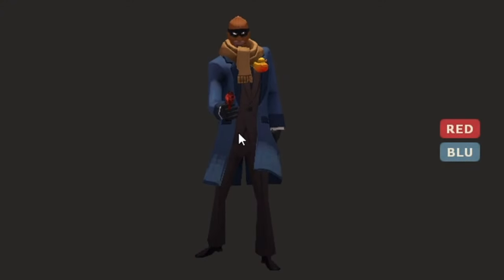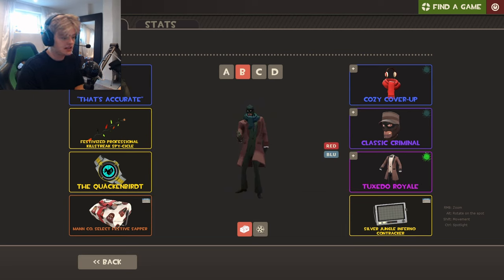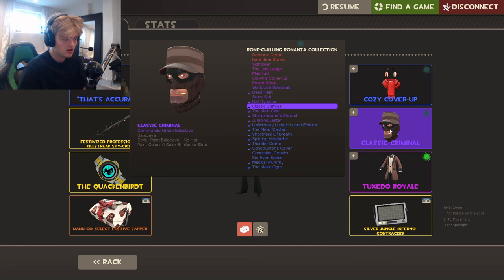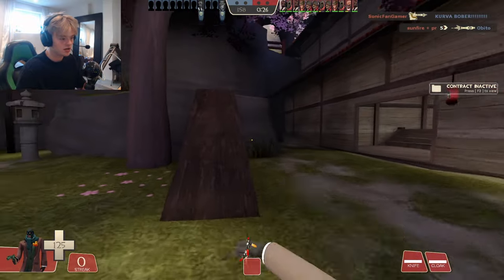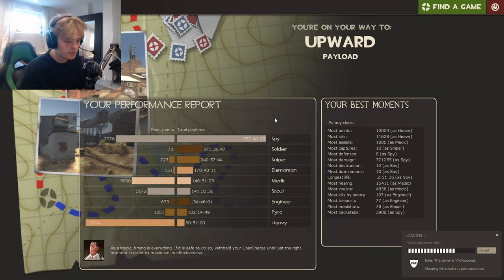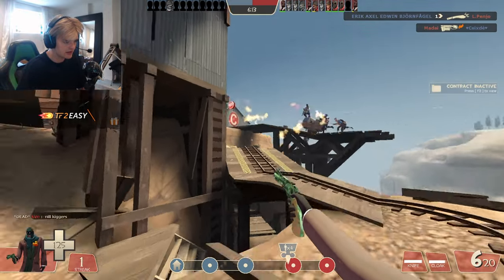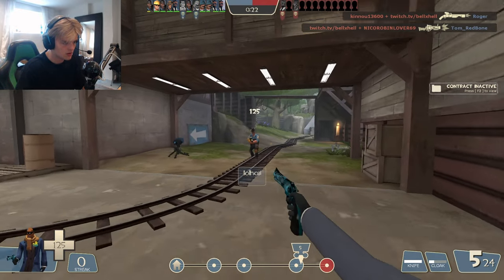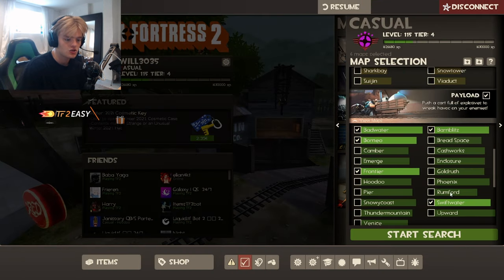TF2's "Pay-to-Win" Loadout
We are trying to use the new spy cosmetic called the "Tuxedo Royale" to fool some new f2p in Team Fortress 2!
Stay untill the end to see the results! :D

Use code Will3035 to get 20 points for FREE